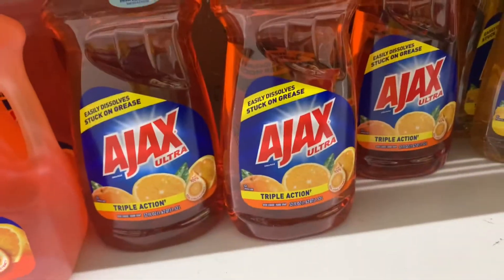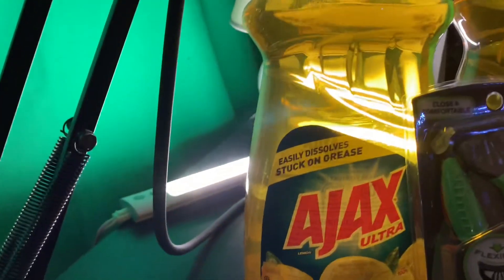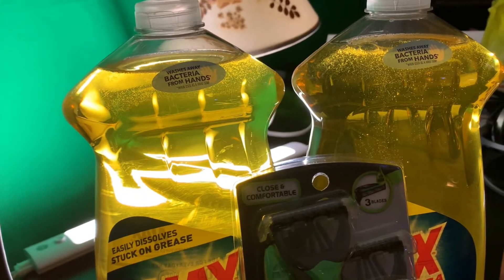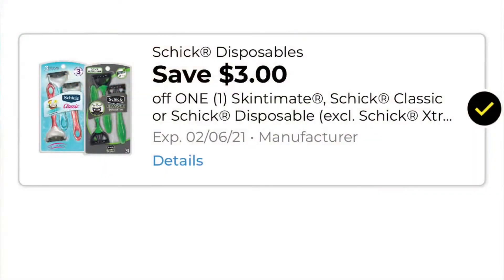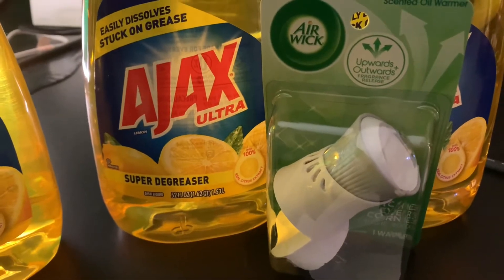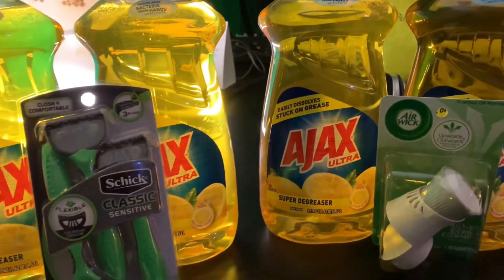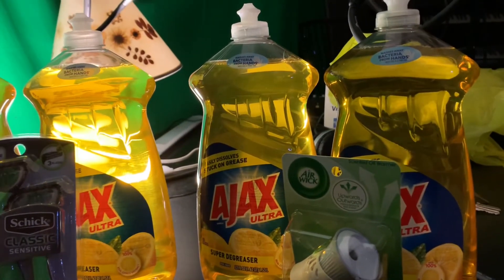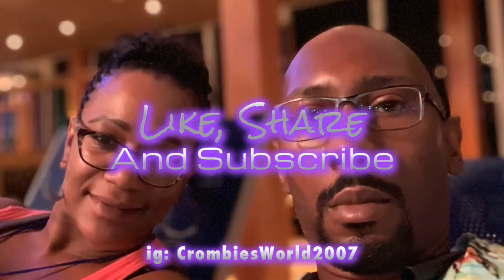QUICK DEALS ONCE MO’ AND AGAIN! DOLLAR GENERAL VLOG#124 (Mama 🐻 Editing)! | CROMBIES WORLD..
🏃‍♀️ to DG for some deals this week.  I got my BIG BOY dish detergents again!  Go and get you some!

When ya stay ready yeen gotta get ready!